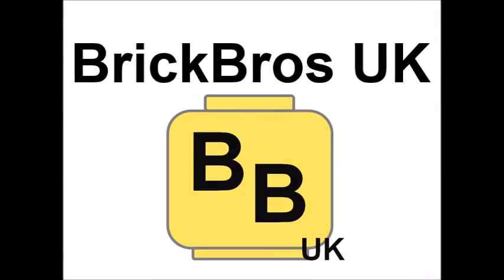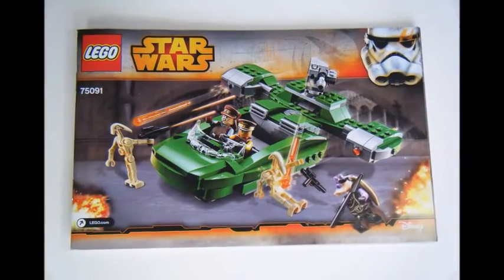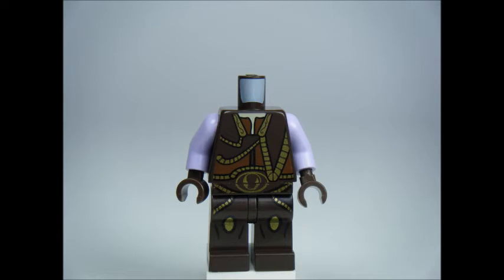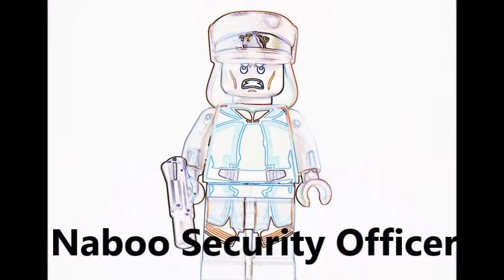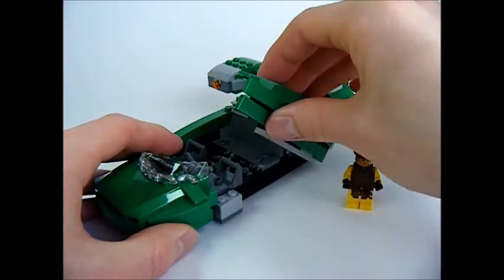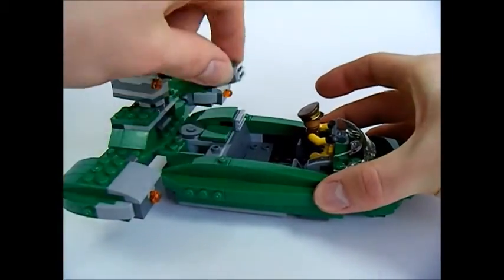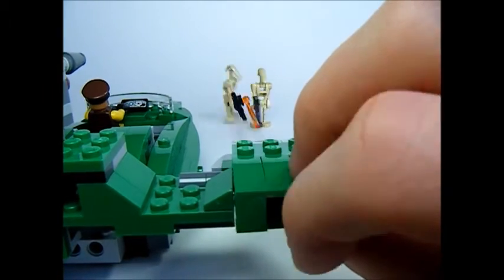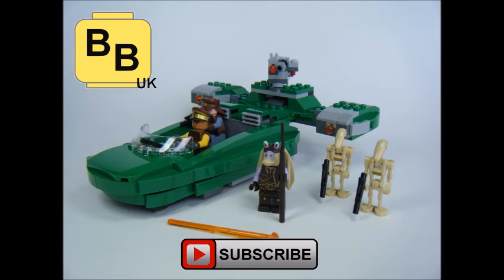LEGO STAR WARS FLASH SPEEDER 75091 SET UNBOXING & REVIEW 2015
AN UNBOXING AND REVIEW OF THE NEW LEGO STAR WARS FLASH SPEEDER SET 75091 NEW 2015 WAVE!! £34.99 / $29.99